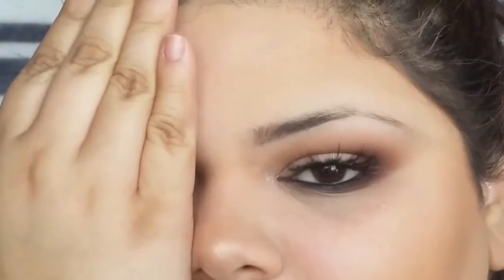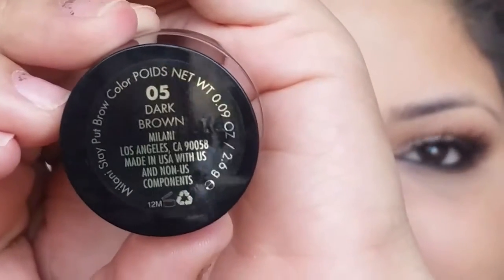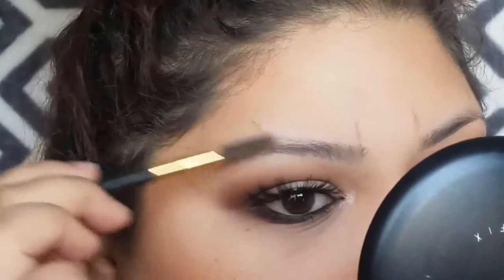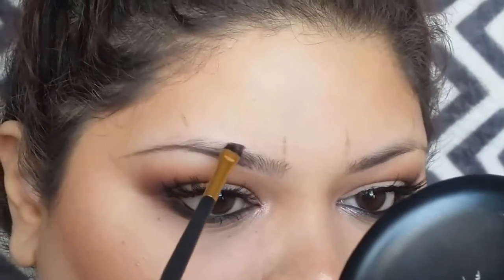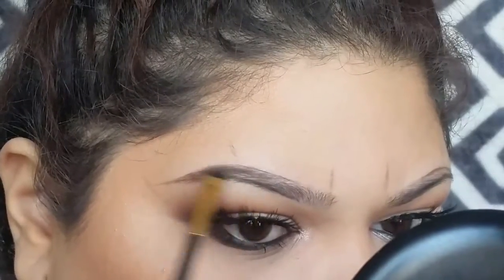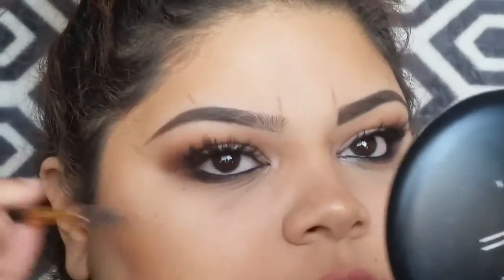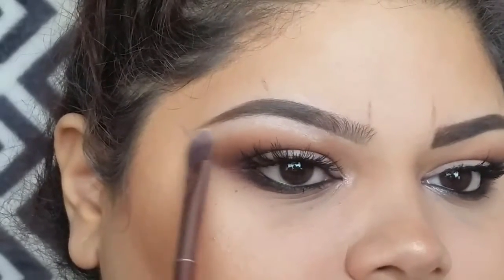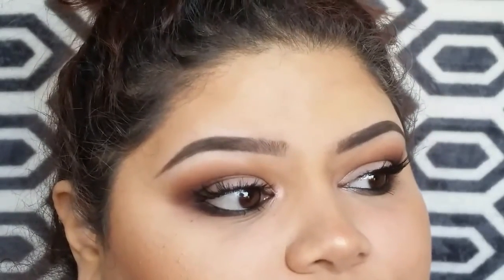how to get "fleeky" eyebrows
Products used:
Milani brow pomade in "dark brown"
Maybelline brow drama in "dark brown"
                                                   xo!